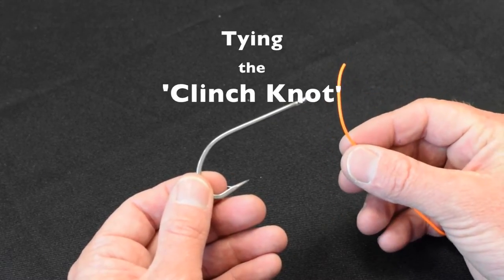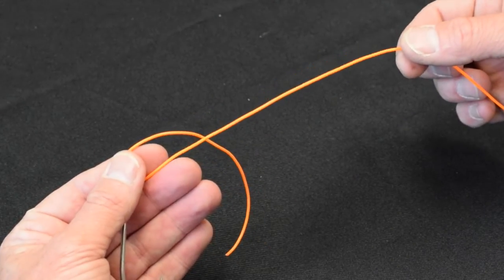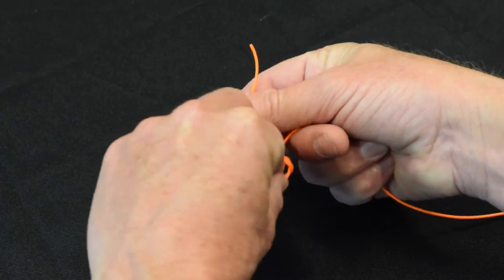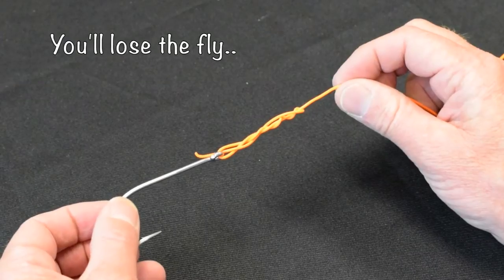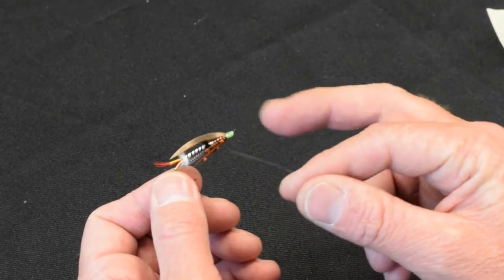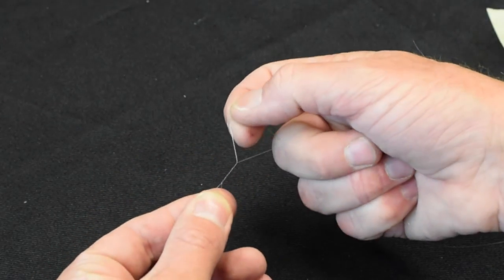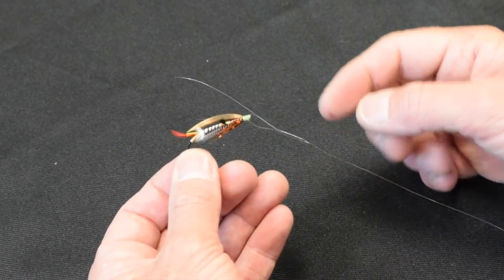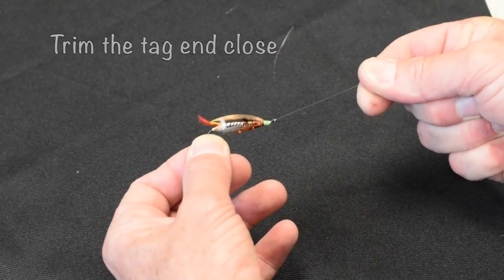How to Tie the Clinch Knot Correctly - Fly Fishing and Dreams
Easy-to-Follow instructions on how to properly tie the clinch not so it will not come undone while fly fishing. Including how to form the knot and how to tighten it. Have fun fly fishing